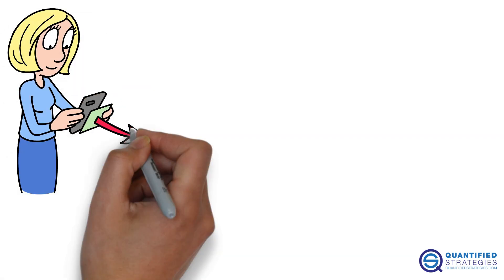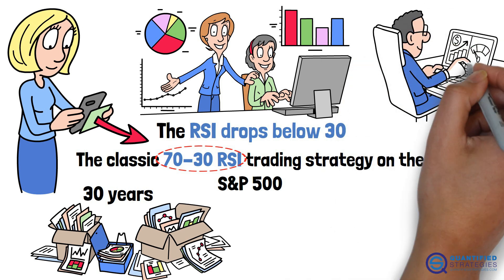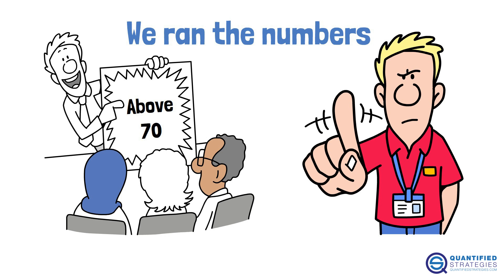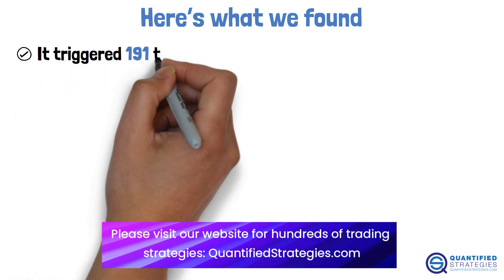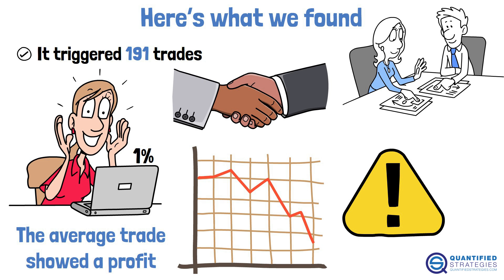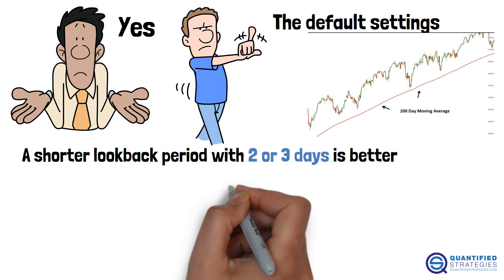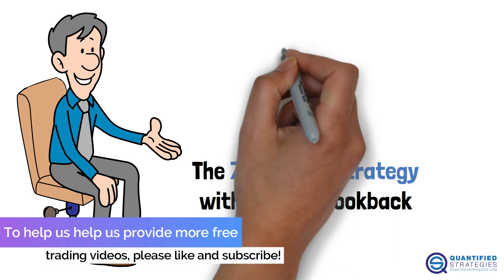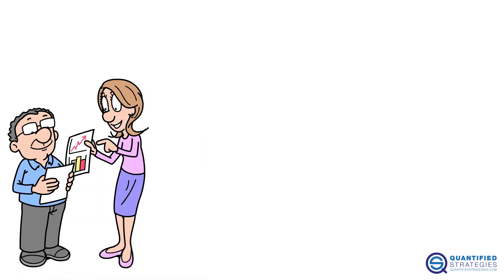How reliable is the 70-30 RSI strategy?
🎁 Get Instant Access to 2 FREE Backtested Trading Strategies!

Ready to improve your trading? Download our exclusive guide with two proven strategies — completely free:

📉 Is the RSI 70-30 Strategy Really Profitable? 🤔
We put one of the most popular trading strategies to the test — across 30+ years of S&P 500 data. The results? Let’s just say… it wasn’t what we expected. 😯

This classic approach—buying when RSI drops below 30 and selling above 70—is simple, but is it smart? We dug into the numbers, looked at every trade, and uncovered some eye-opening patterns. 📊

➡️ What worked
➡️ What didn’t
➡️ And how it might be fixed…

There’s more to the story than meets the eye. 👀
Watch till the end to see what we discovered—and how this strategy could evolve with a few key tweaks. ⚙️📈

💡 Like data-driven insights?